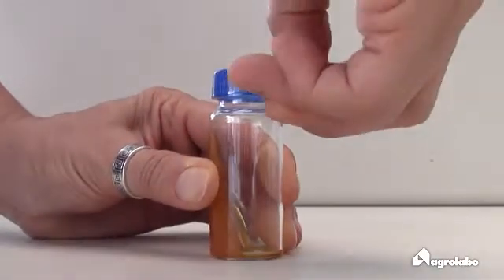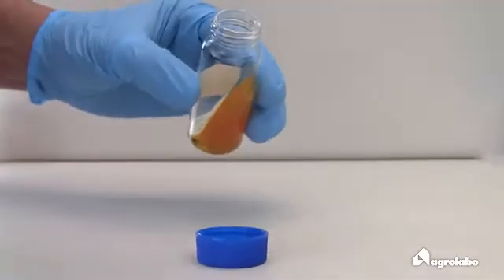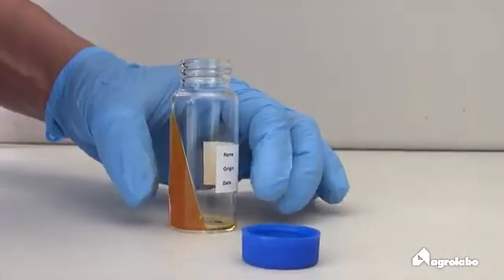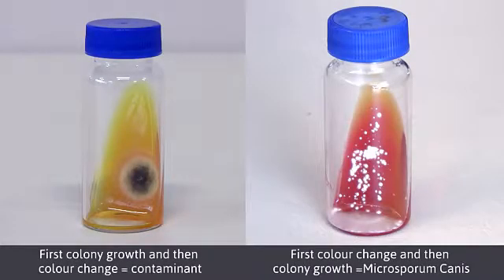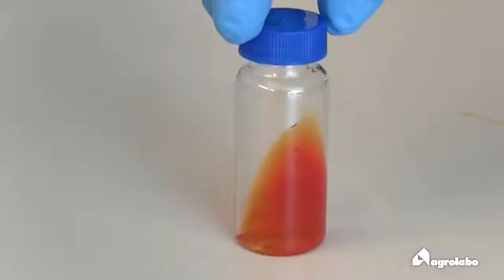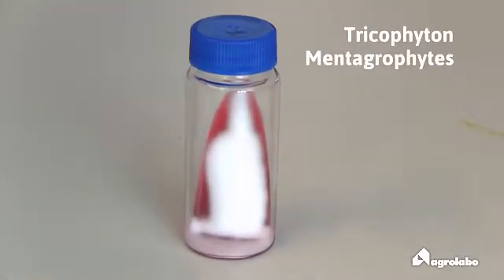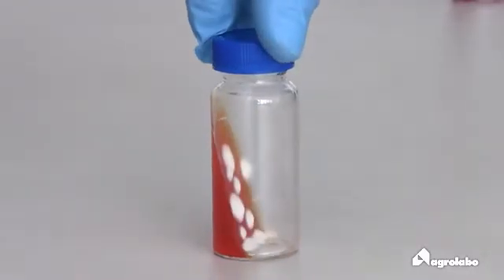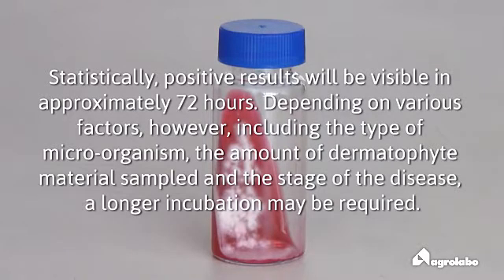DERMAKIT Скрининг-тест для быстрой идентификации дерматофитий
ВВЕДЕНИЕ
Дерматофития, которую часто называют "стригущий лишай" является кожной инфекцией, вызваемой различными видами грибов в совокупности называемых "дерматофиты", что в переводе означает "растения, которые живут на коже". Основными грибами, ответственными за дерматофитии у домашних животных являются Microsporum Canis, М. Gypseum и Trichophyton mentagrophytes. Эти патогенные грибы встречаются во всем мире и являются наиболее частой причиной кожных микозов у домашних животных, а также у людей.
Дерматофитии важны, так как являются весьма заразным зоонозом кожи. Дети, пожилые люди и люди с ослабленным иммунитетом подвержены риску. Также рискуют заразиться те, кто находится в постоянном контакте с инфицированными животными.

ПРИМЕНЕНИЕ
DERMAKIT предназначен для использования в качестве дифференциальной диагностики дерматологических заболеваний у собак, кошек, кроликов и лошадей. DERMAKIT является быстрым, простым и легким для выполнения анализом, который позволяет ветеринару не микологу диагностировать инфекцию для начала противогрибкового лечения.

МЕТОДЫ ДИАГНОСТИКИ
Существуют различные методы и процедуры для диагностики дерматофитий, однако, выращивание грибковой культуры является наиболее простым, точным и экономически эффективным средством диагностики. Грибковые посевы признаны золотым стандартом для постановки диагноза. Другие диагностические методы включают лампу Вуда и исследование с помощью микроскопа.
Лампа Вуда может быть использована только как инструмент скрининга. Из различных дерматофитов, лампа Вуда в состоянии идентифицировать только M. Canis но штаммы M. Canis флуоресцируют под лампой не все. По этой причине, для экспертной диагностики, лампа Вуда не подходит. Также с использованием лампы Вуда возможен ложноположительный результат исследования, если кожа животного жирная или себорейная.
Изучение кожных струпьев и/или волос с помощью микроскопа, для диагностики дерматофитии является действенным диагностическим методом. Однако могут возникнуть трудности в наблюдении грибковых элементов, или возможны путаницы с другими элементами. Это может привести к ложноотрицательным или ложноположительным результатам.

ОПИСАНИЕ
Для выявления и идентификации общих дерматофитов, Таплин и коллеги разработали культурную среду, известную как Дерматологическая Тестовая Среда (DTM). Большинство коммерческих культурных сред основаны на разработке Таплина, у всех ДЕРМАКИТОВ Дермотологическая Селективной Среда (DSM) основана на оригинальной Дерматологической Тестовой Среде. Новая DSM включает в себя:
• Специальные питательные вещества, которые способствуют росту дерматофитов.
• Выборочные антибиотики, которые подавляют рост непатогенных сапрофитных грибков и бактерий.
• рН индикатор, который подразумевает наличие дерматофитов через изменение цвета на красный в результате производства щелочных метаболитов у таких грибов как Microsporum, Tricophyton и Epidermophyton.

СОСТАВ НАБОРА
• 12 флаконов
• Этикетки
• Рабочая станция
УСЛОВИЯ ХРАНЕНИЯ
Если тесты хранят при температуре от + 2 ° C до + 8 °C, стабильность гарантируется в течение 36 месяцев. Если тест хранится при комнатной температуре, стабильность гарантирована в течение около 20 месяцев.

ПРОЦЕДУРА ПРОВЕДЕНИЯ ТЕСТА
 Проверьте места отбора образцов, чтобы гарантировать, что они не были обработаны лекарственными средствами, которые могли бы повлиять на результаты.
• Бактериальные или сапрофитные контаминантные области, из которой берут пробу, можно уменьшить путем мягкой очистки с использованием 70% спирта.
• Используя стерильное лезвие скальпеля, возьмите соскоб и/или волос с границы пораженного участка.
• Кошки часто бывают бессимптомными носителями дерматофитий, которые могут заразить других кошек или человека. Для проверки таких животных на наличие дерматофитов, используйте новую (или стерилизованную) зубную щетку, чтобы прочесать все тело или в подозреваемых областях и полученные волосы поместить на культуральную среду.
• Поместите образец на поверхности культуральной среды без прорезания самой среды.
• Закройте флакон, не полностью затягивая крышку, чтобы избежать образования влаги, что может привести к изменению результата.
• На протяжении испытательного периода выдерживайте при комнатной температуре (22-25 ° С). Ежедневно проверяйте образец на изменение цвета среды и процесс роста колоний.